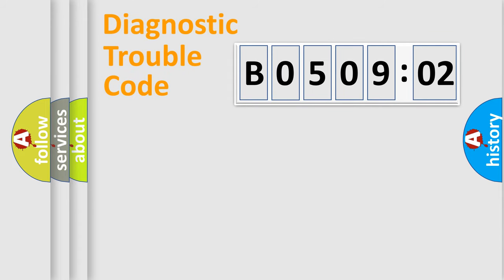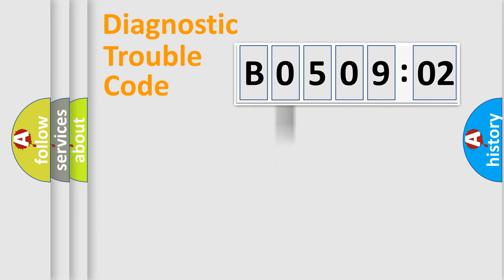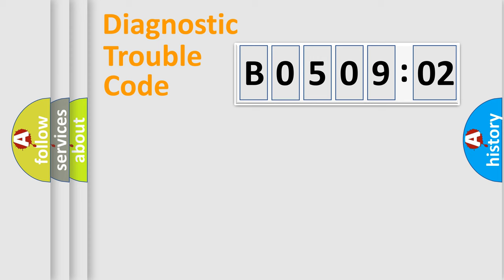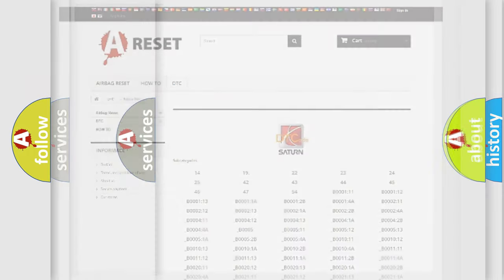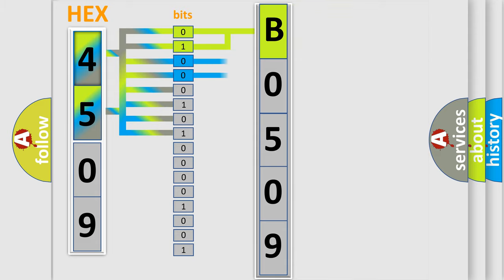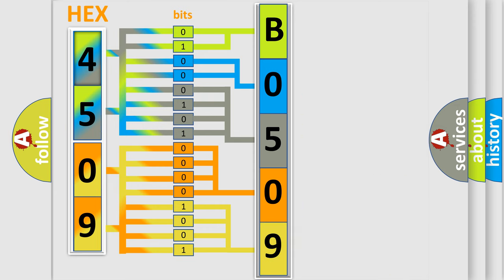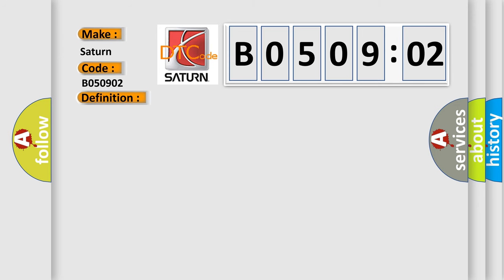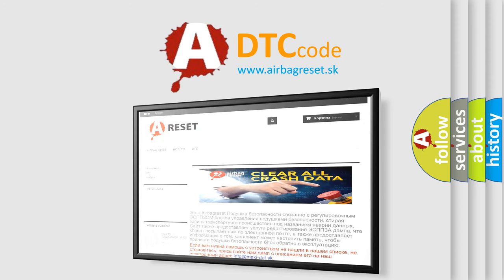DTC Saturn B0509-02 Short Explanation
Contents:
0:21 Basic DTC analysis according to OBD2 protocol standard.
1:48 Insight into programming
2:58 A diagnostically understandable description of the Diagnostic Trouble Code
3:05 Basic error definition

Make:
Saturn
Code:
B0509 02
Definition:
ABS Valve Power Relay Circuit Failure
Component:
ABS Module
Failure Type: